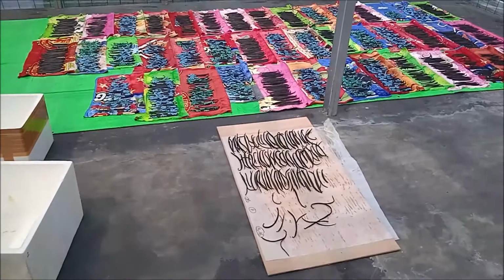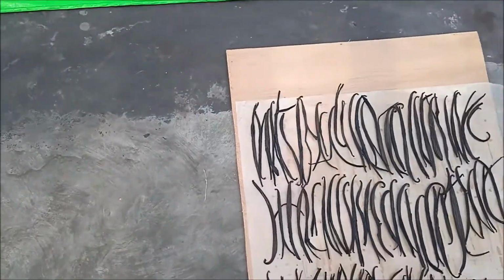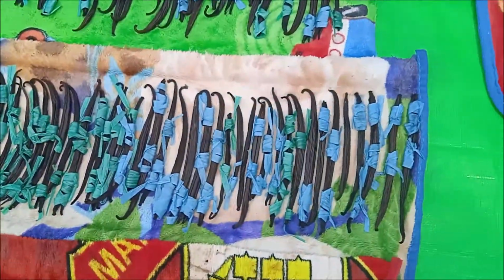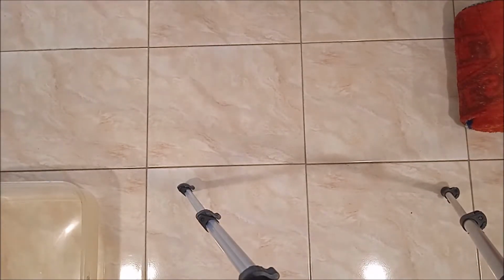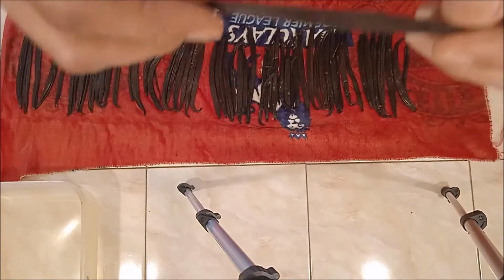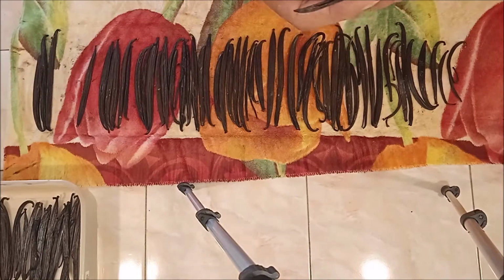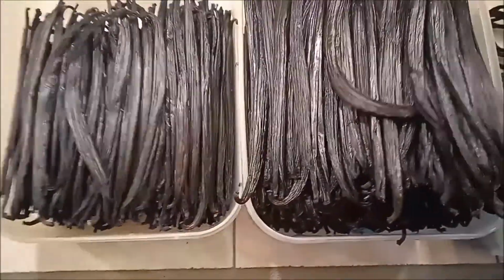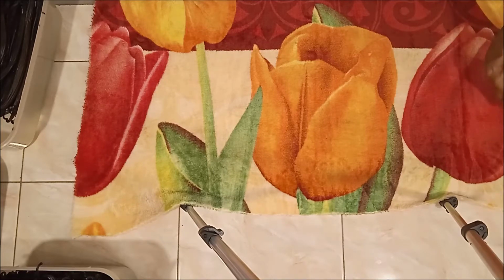Drying vanilla beans online. Day #17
The first iteration of selection beans for conditioning stage of drying process